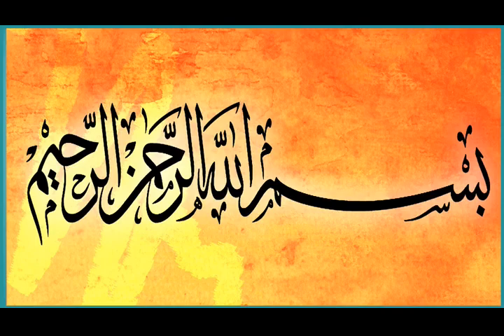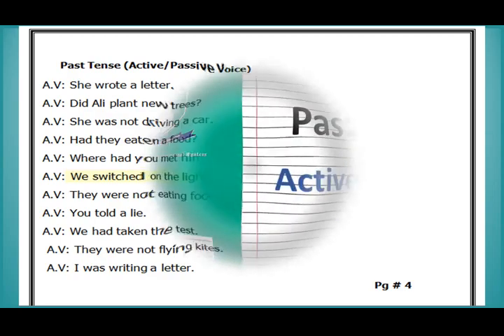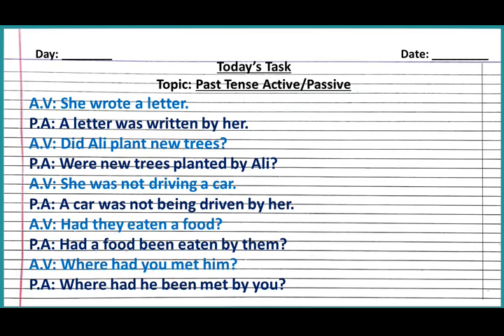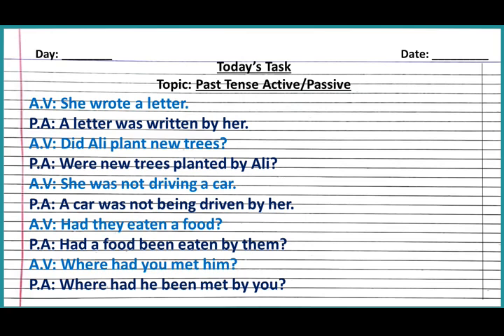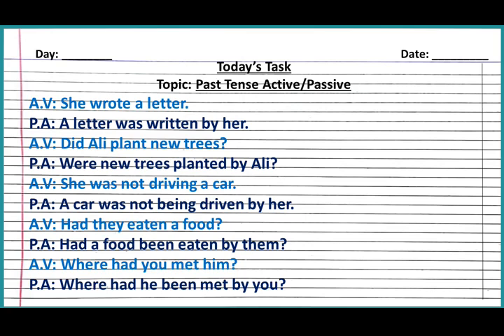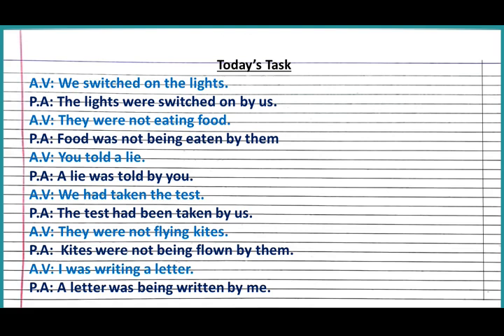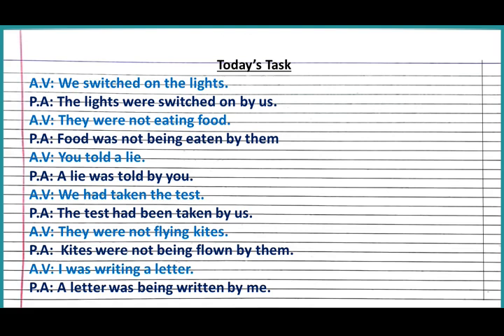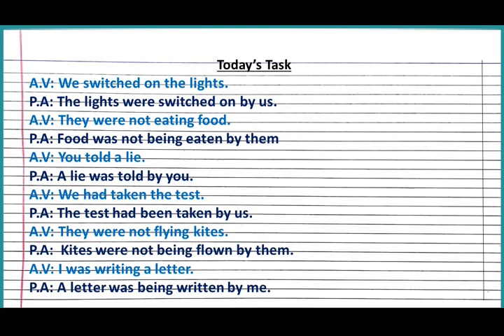VII English Lesson # 13